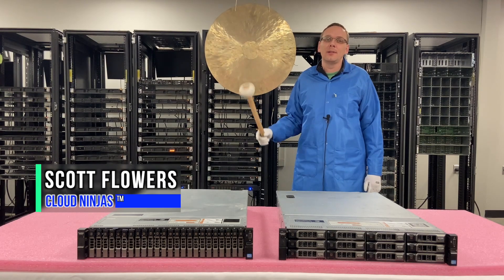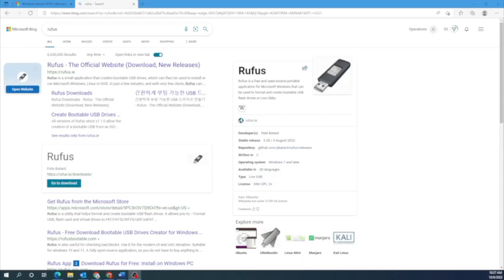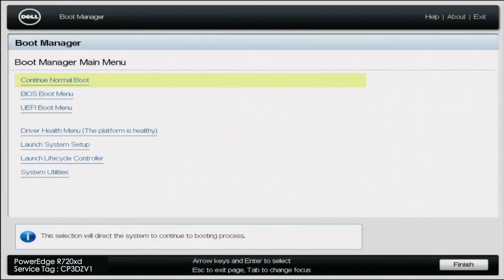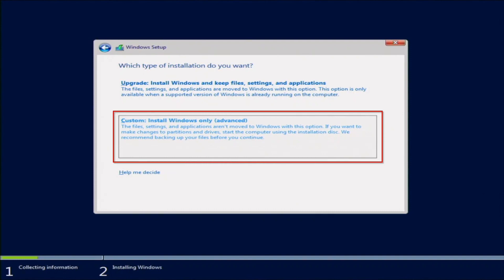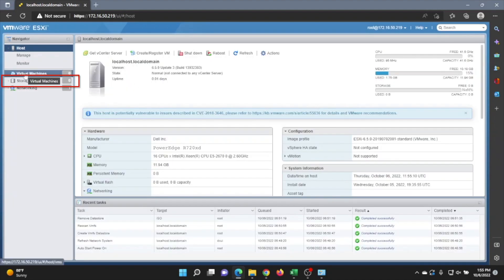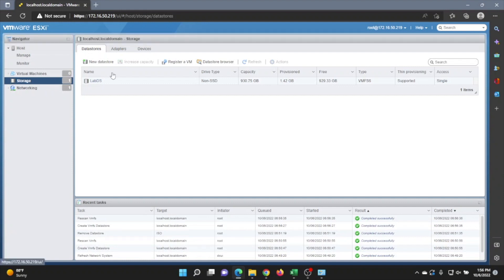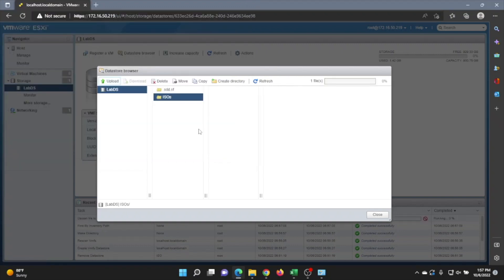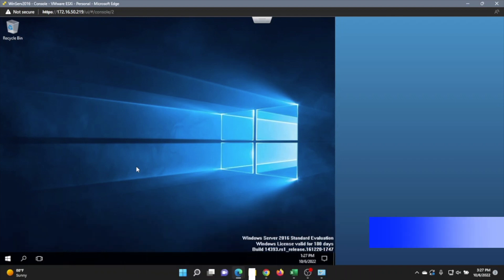Dell PowerEdge R720xd Windows Server | How to Install Windows Server 2016 | Server OS Installation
Dell PowerEdge R720xd - This is the final video of our PowerEdge R720xd video series. In this video we will talk about Windows Server operating systems.  We will show you step by step instructions on how to install Windows Server 2016 on your Dell R720xd server.  This video series includes:

In this video, we will show you how to install Windows Server 2016 on your Dell PowerEdge R720xd server. We will show you how to perform a local installation on your R720 as well as steps on how to create a Windows Server 2016 virtual machine in VMware ESXi. The local installation will require the use of a flash drive and a Windows Server ISO file. For the installation you will not need an active Internet connection. To start to installation, put the flash drive containing the ISO file into your R720xd and boot up the system. During post, press F11 to go to Boot Manager. In boot manager you can select the ISO file and begin the installation. We will show the rest of the steps in the video. The second option is to create a Windows Server virtual machine. For this video we will use VMware ESXi 6.5, but the process is similar for most hypervisors. Just like the local installation, we will need a Windows Server ISO file as well. In VMware we will create a datastore, add the ISO to the datastore, and register the VM. We will show the rest of the steps in the video as well.